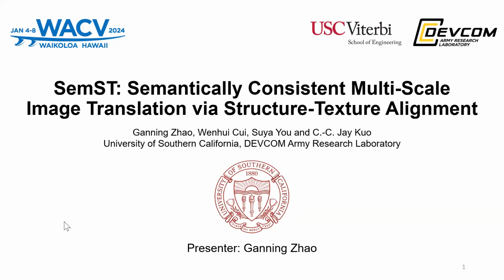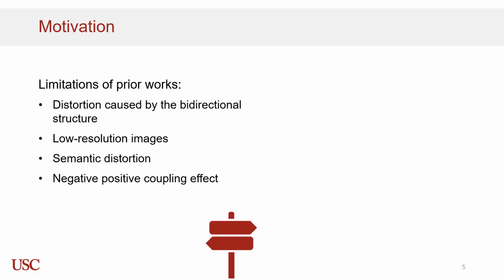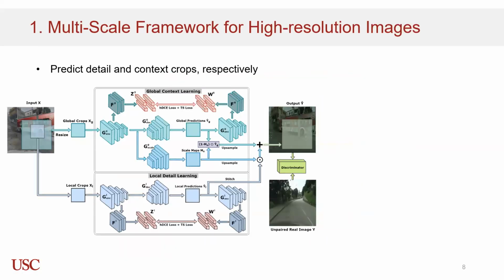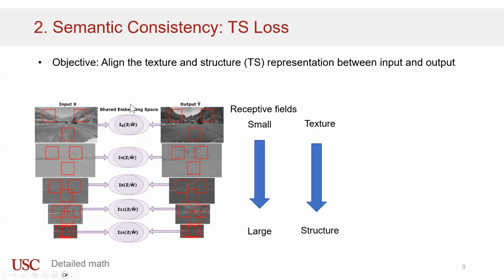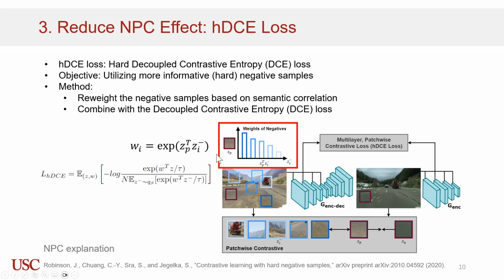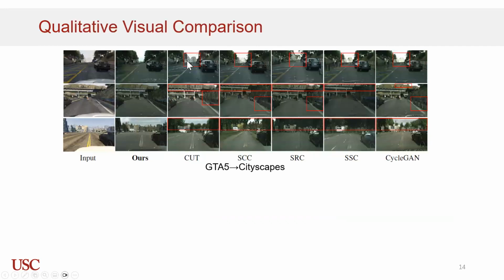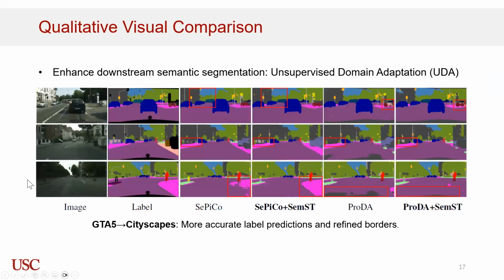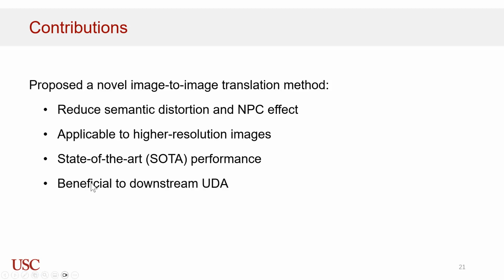SemST: Semantically Consistent Multi-Scale Image Translation via Structure-Texture Alignment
Authors: Ganning Zhao; Wenhui Cui; Suya You; C.-C. Jay Kuo
 Description: Unsupervised image-to-image translation learns cross-domain image mapping that transfers input from the source domain to output in the target domain while preserving its semantics.  One challenge is that different semantic statistics in source and target domains result in content discrepancy known as semantic distortion. To address this problem, a novel I2I method that maintains semantic consistency in translation is proposed and named SemST in this work. SemST reduces semantic distortion by employing contrastive learning and aligning the structural and textural properties of input and output by maximizing their mutual information. Furthermore, a multi-scale approach is introduced to enhance translation performance, thereby enabling the applicability of SemST to domain adaptation in high-resolution images. Experiments show that SemST effectively mitigates semantic distortion and achieves state-of-the-art performance.  Also, the application of SemST to domain adaptation is explored. It is demonstrated by preliminary experiments that SemST can be utilized as a beneficial pre-training for the semantic segmentation task.